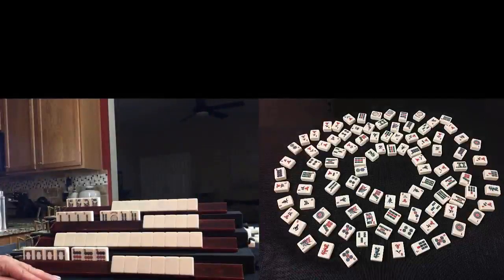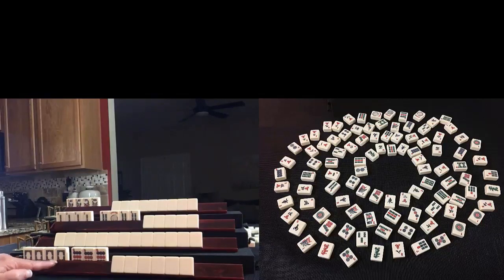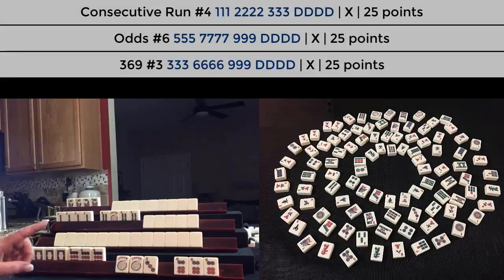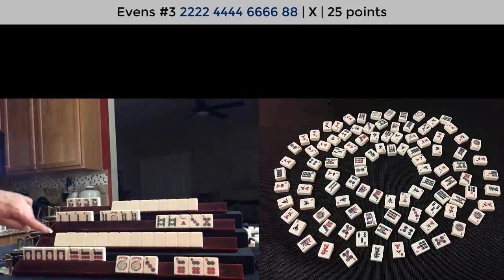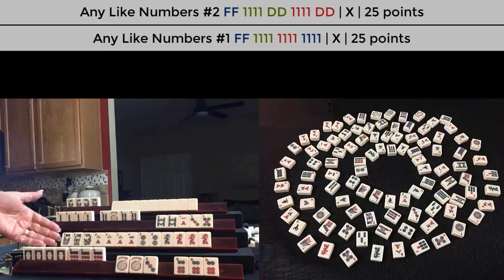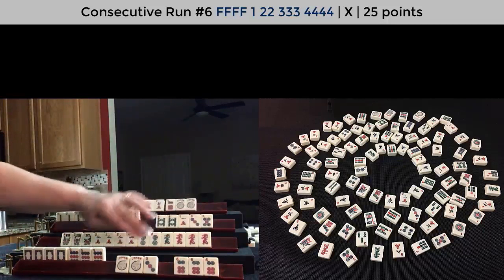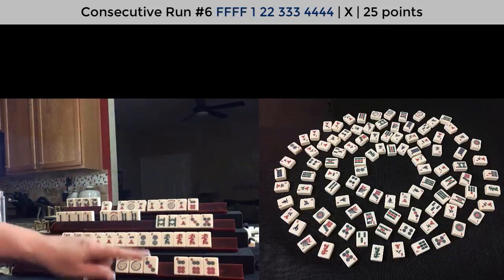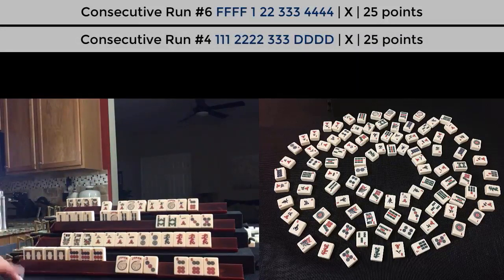National Mah Jongg League What Am I Playing 20200504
Michele Frizzell
Instructor, Author, Speaker
6175 Hickory Flat Hwy Ste 110-335